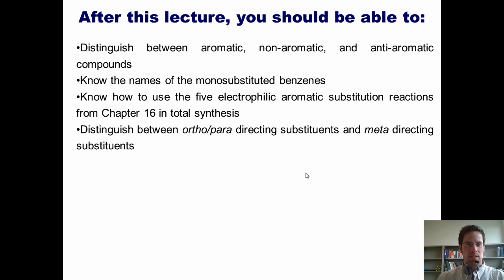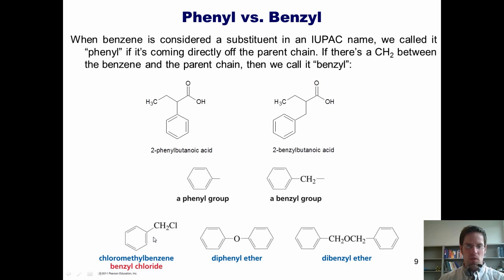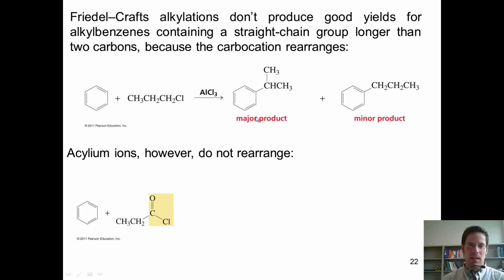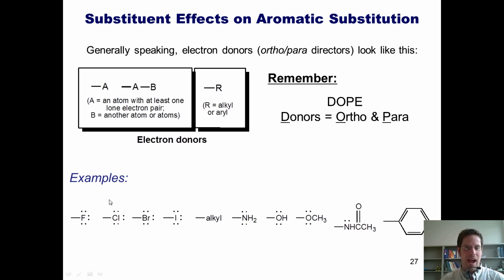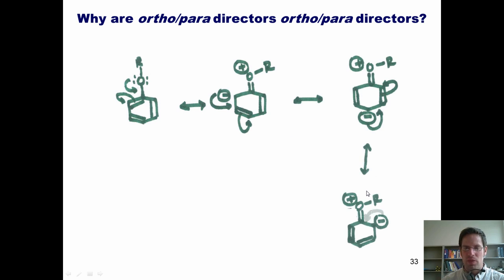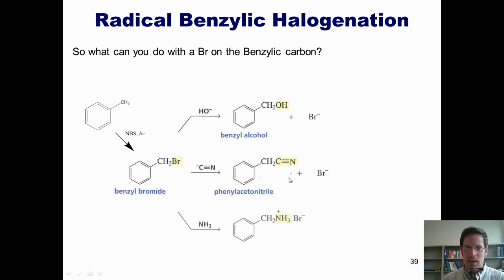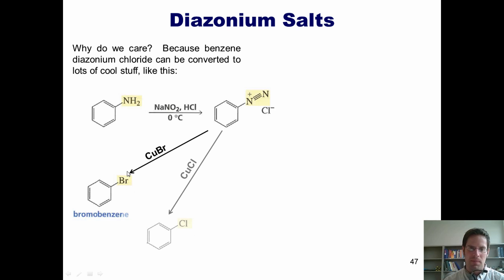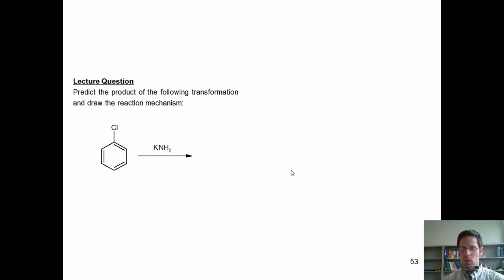Free O-Chem Lectures for MCAT, PCAT, and GRE prep -- Video 5 aromatic chemistry.mov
The purpose of this video is to help second-year organic chemistry students review the concepts and questions that most frequently appear on standardized entrance exams, like the MCAT, DAT, PCAT, and GRE.  In this video I'll teach you how to determine if a compound is aromatic, non-aromatic, or anti-aromatic.  I'll also teach you how to name monosubstituted benzenes, and I'll review electrophilic (and nucleophilic) aromatic substitution reactions.  I'll help you to distinguish between ortho/para-directing substituents and meta-directing substituents, and I'll teach you how to predict the products of aromatic substitutions of substituted benzenes.  I'll review Clemmensen and Wolff-Kishner reductions, radical halogenation of benzyl carbons, benzylic oxidations, and diazonium salt formation, and I'll help you to apply all of this to total synthesis.  --Dr. Mike Christiansen from Utah State University.